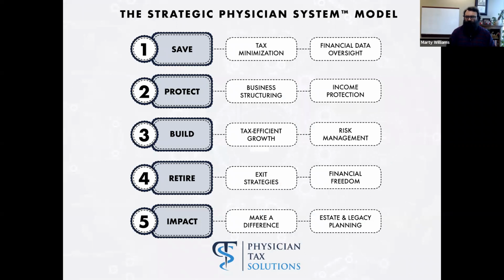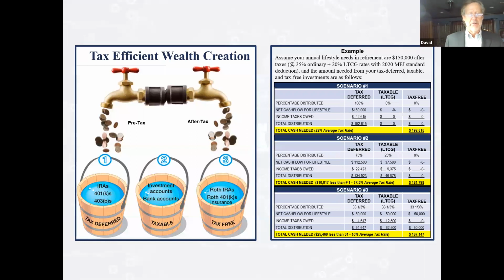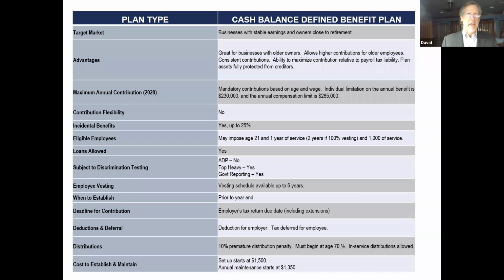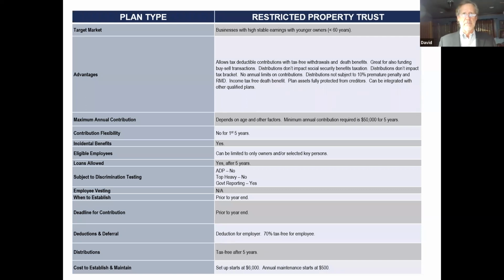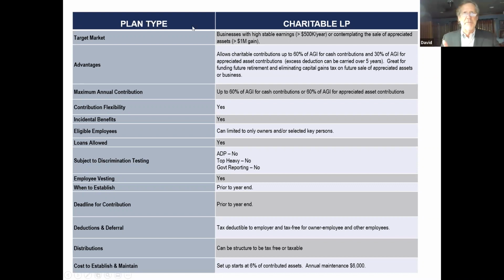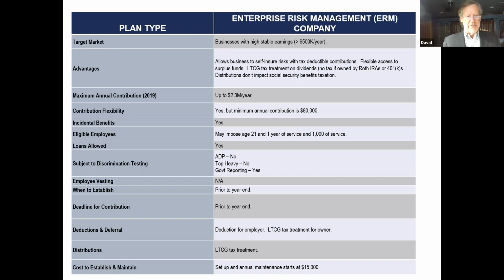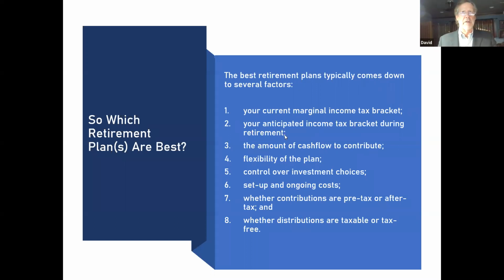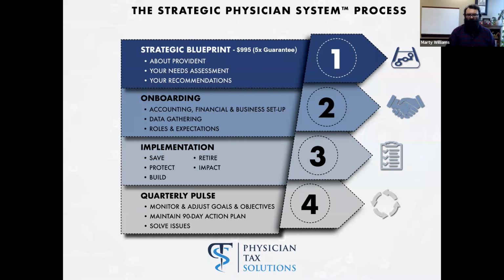Retirement Plans for Self-Employed Physicians - Part II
Important factors for the self-employed physician to consider when selecting a retirement plan, part 2.